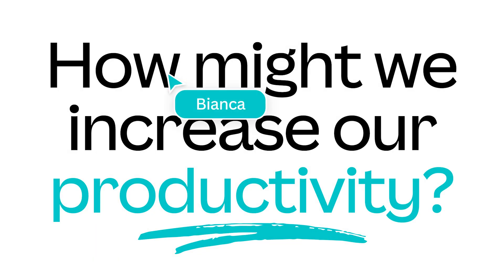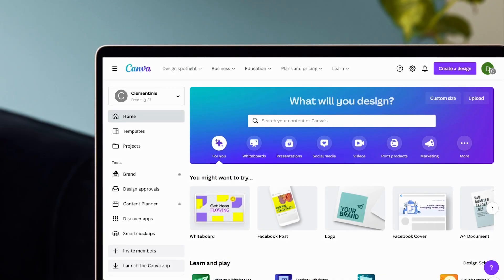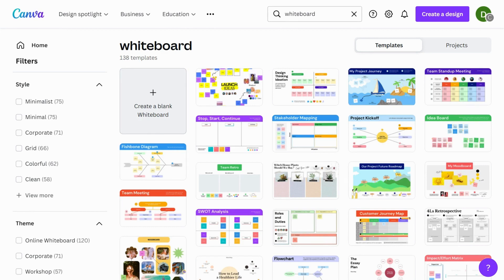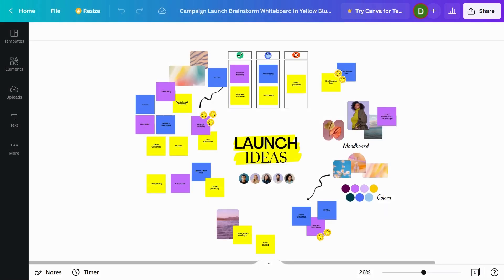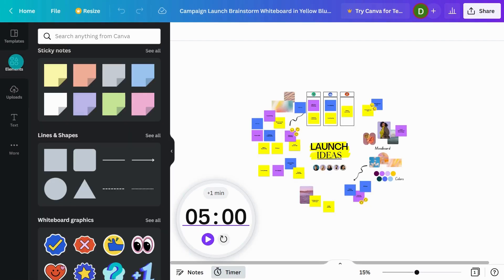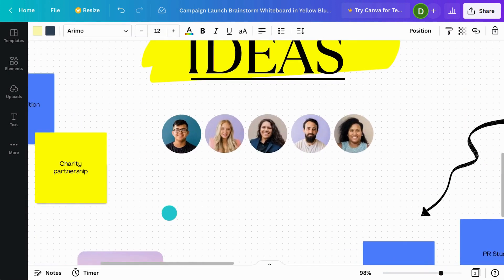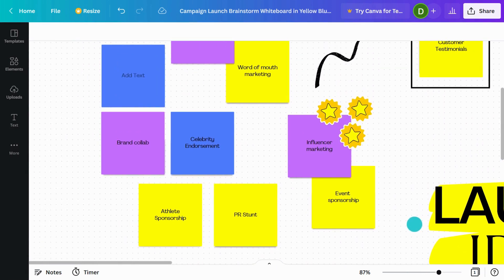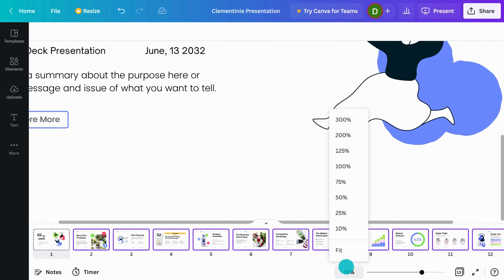Getting started with Whiteboards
In this video we’ll show you the basics of how to use Canva Whiteboards, including starting with a blank whiteboard, our whiteboard templates, and how to navigate the editor.

Turn good ideas into brilliant ones with Canva Whiteboards.

► Starting with a blank whiteboard
► Whiteboard templates to start inspired (different template categories)
► Expand to whiteboard
► The whiteboard editor interface.
► Navigation basics

✏️  CREATING WHITEBOARDS WITH CANVA
This video is part of our tutorials series "Creating Whiteboards with Canva" which aims to help you get started with whiteboards in Canva.
Make sure you watch the other videos of the series